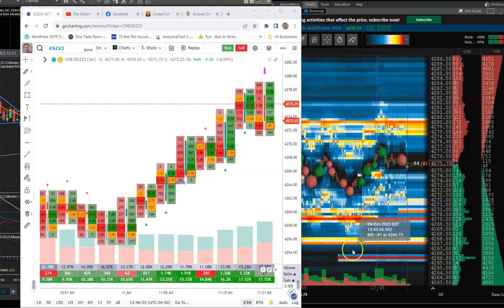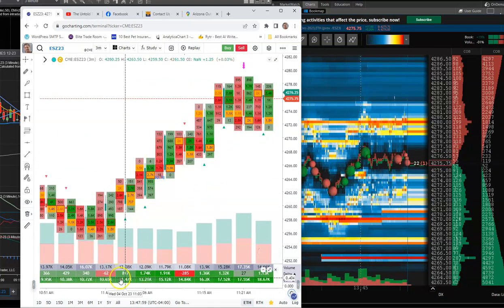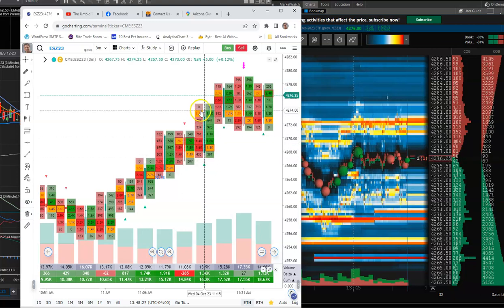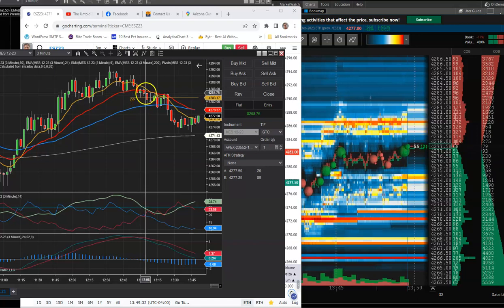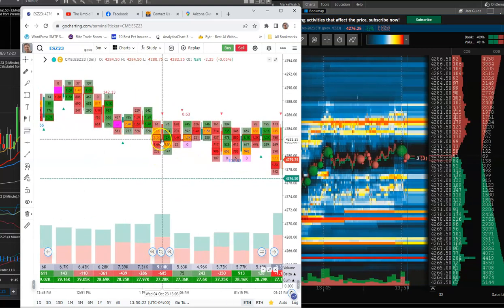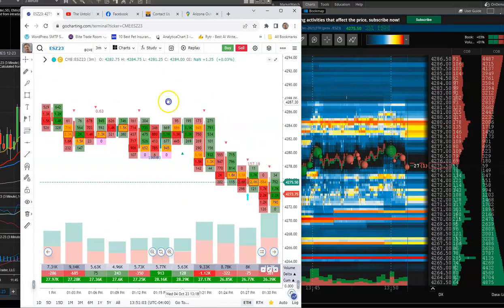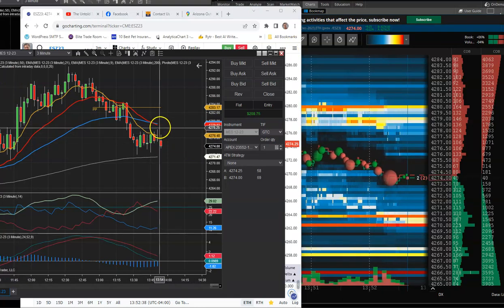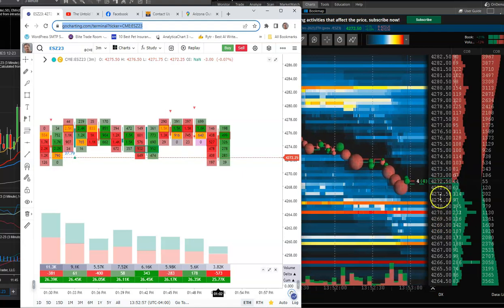ES micro - $200 Profit Footprint Chart and Book Map -Trading Notes 10/4/23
THIS IS NOT TRADING ADVICE
I use these videos to document my trades instead of writing in a journal.
I was long and short with profit on both sides.

Trade With Other People's Money!

Good judgment comes from experience, and a lot of that comes from bad judgment.

-Will Rogers

Since I am not a licensed professional trader:
Intelligently Manage Your Risk
Become a Calculated Risk Taker

I’ve been trading since 1989 and have seen the many changes take place over the years. In my opinion, Risk Management is one of the most important aspects of trading.  I am not a licensed professional trader and this is not trading advice. It’s just what I do. I think this type of trading would work well for guys who’ve already retired and are looking for a low-risk way to get into day trading. You may have heard the saying “There are Old Traders and there are Bold Traders, but there are very few Old, Bold, Traders”…think about it.  Apex Trading is an affordable ways to get into the business, since you won’t blow out your own account, which many of us have done in the past. I hope at least you are entertained by the videos and maybe learn something new. I post wins and losses, so you know that all of us lose at times. The key, is to protect your account and know when to stop trading for the day. Unfortunately for most of us, the only way we learn that is to lose a lot of money. A very good book about the emotions of trading is “Trading in the Zone”, by Mark Douglas.
Risk Disclosure: Futures and crypto trading contains substantial risk and is not for every investor. An investor could potentially lose all or more than the initial investment. Risk capital is money that can be lost without jeopardizing ones’ financial security or life style. Only risk capital should be used for trading and only those with sufficient risk capital should consider trading. Past performance is not necessarily indicative of future results. Hypothetical Performance Disclosure: Hypothetical performance results have many inherent limitations, some of which are described below. no representation is being made that any account will or is likely to achieve profits or losses similar to those shown; in fact, there are frequently sharp differences between hypothetical performance results and the actual results subsequently achieved by any particular trading program. One of the limitations of hypothetical performance results is that they are generally prepared with the benefit of hindsight. In addition, hypothetical trading does not involve financial risk, and no hypothetical trading record can completely account for the impact of financial risk of actual trading. for example, the ability to withstand losses or to adhere to a particular trading program in spite of trading losses are material points which can also adversely affect actual trading results. There are numerous other factors related to the markets in general or to the implementation of any specific trading program which cannot be fully accounted for in the preparation of hypothetical performance results and all which can adversely affect trading results.